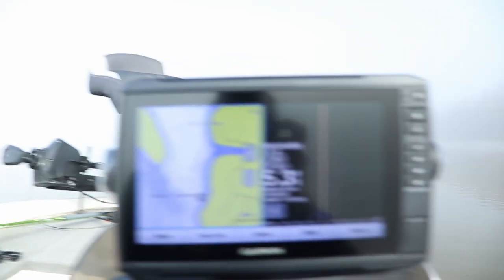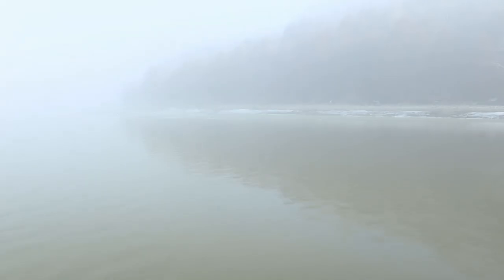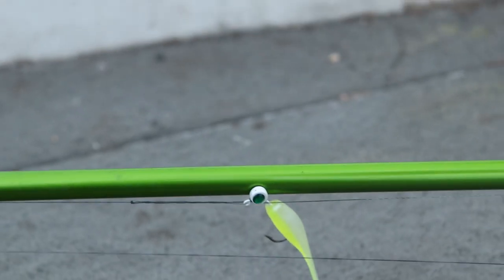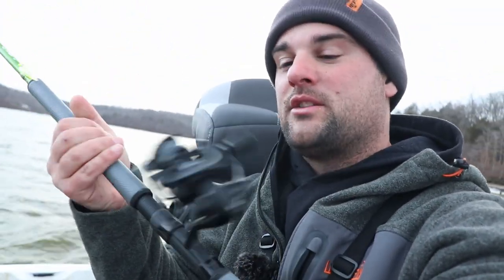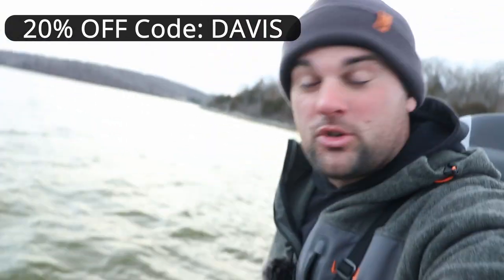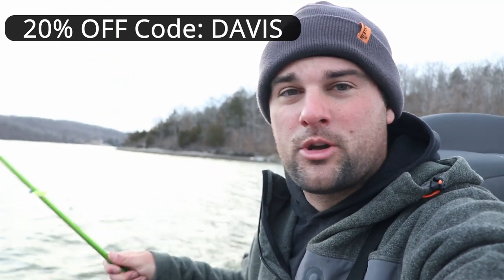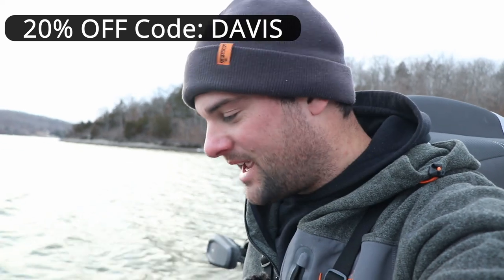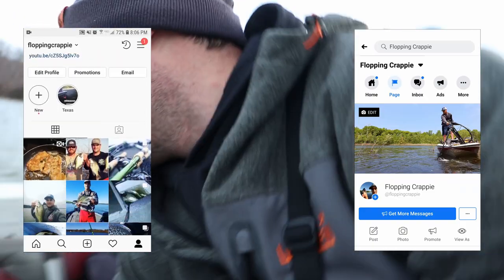When the Bite is Tough, Downsize your jig to catch Crappie (Lake of the Ozarks day 7)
The last day of my Lake of the Ozarks Crappie fishing trip was another tough bite, but this one fishing tip saved the day. when the crappie are not feeding and the bite is tough, always downsize your jig or bait and slow down your presentation.

Piscifun Reel
15lb Braid

Fishing Gear*
Spinning Rods ACC Crappie Stix ://
Casting Rod
Favorite Reel
Casting Reel

Camera Gear*
Big Camera
LAV Mic
Cheap Gopro
Editing Software
Big Camera Mic
Small Tripod
Big Tripod
Wide Lens